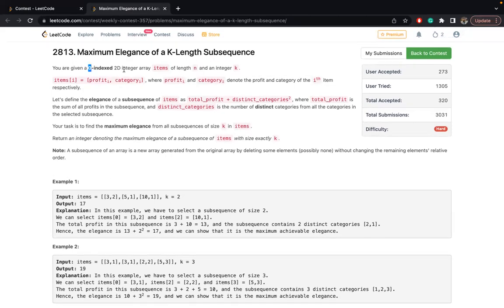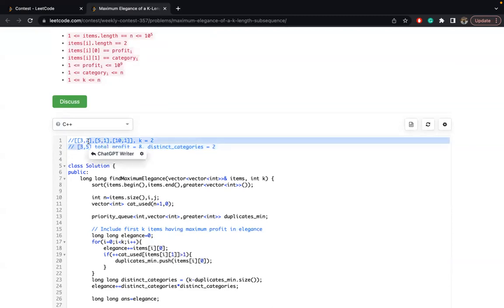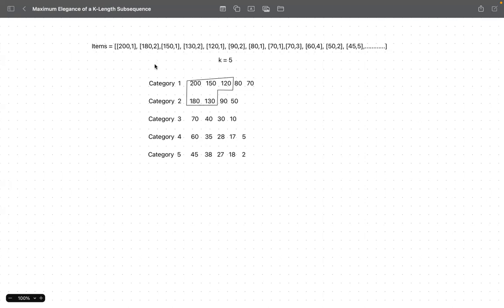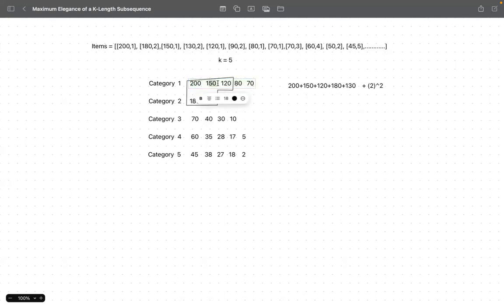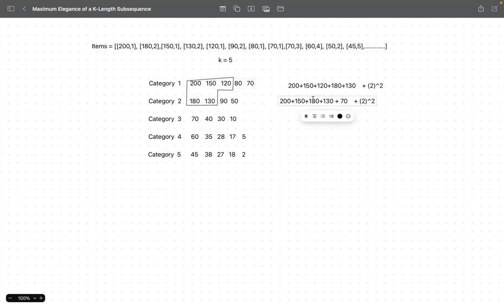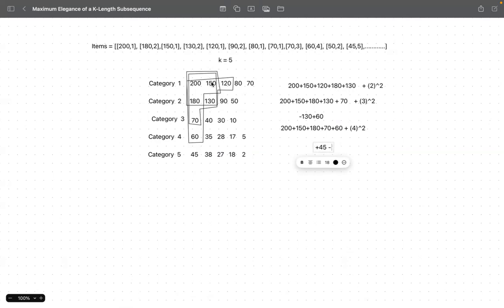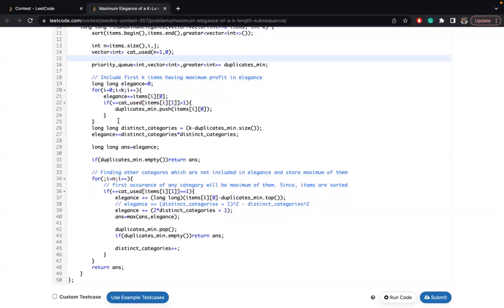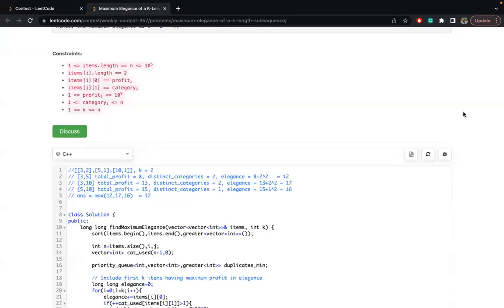2813. Maximum Elegance of a K-Length Subsequence | Leetcode Hard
Solving last question from today's weekly leetcode contest 357 in C++ | Maximum Elegance of a K-Length Subsequence
- Watch at 1.25 speed for better experience

00:00 - Reading Question
02:18 - Constraints and Approach Briefing
03:05 - Understanding via an example
06:18 - Discussing Approach
21:15 - Discussing Implementation